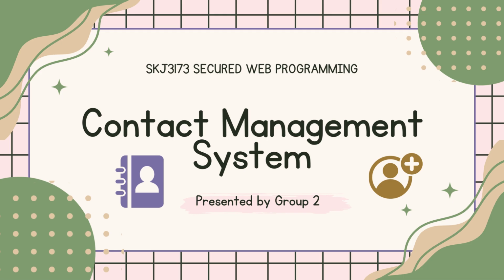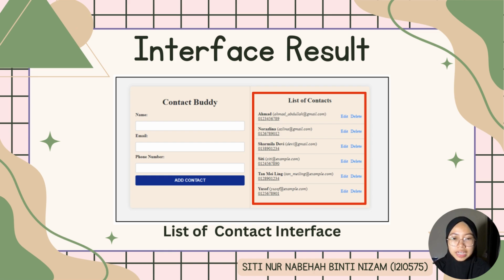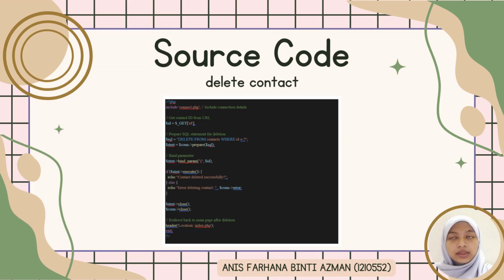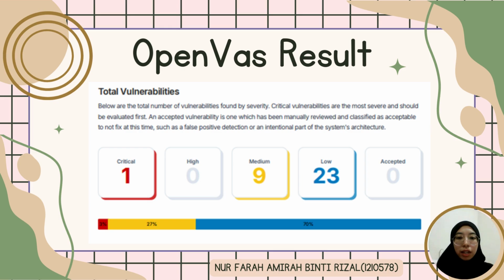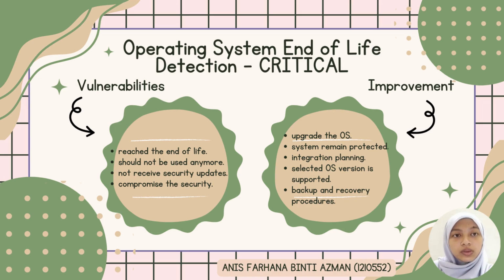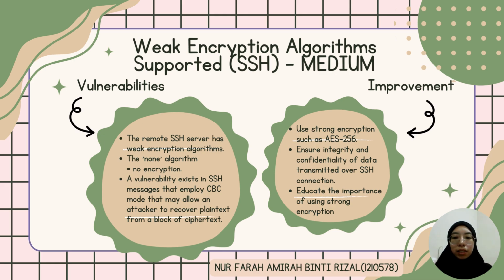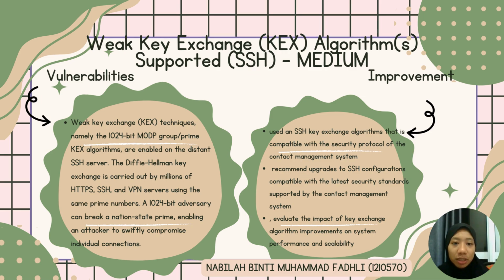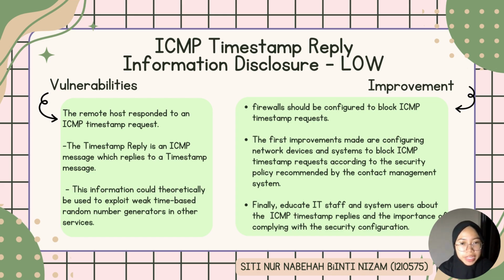SKJ3173 GROUP 02 Contact Management System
ANIS FARHANA BINTI AZMAN (1210552)
SITI NUR NABEHAH BINTI NIZAM (1210575)
NUR FARAH AMIRAH BINTI RIZAL (1210578)
NABILAH BINTI MUHAMMAD FADHLI (1210570)